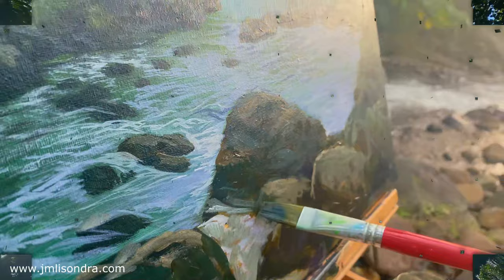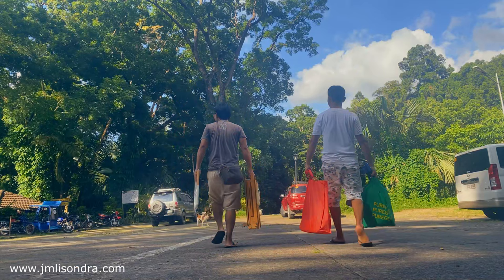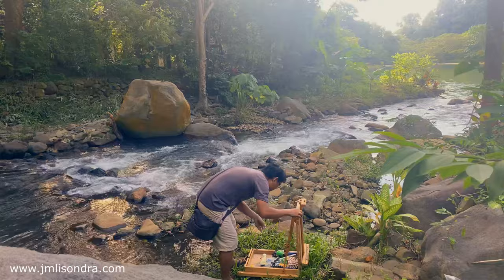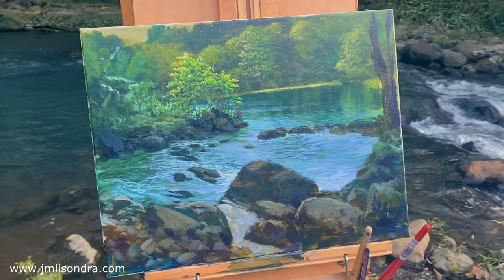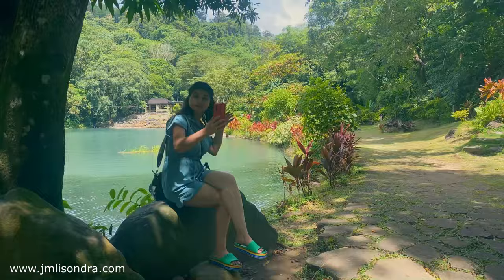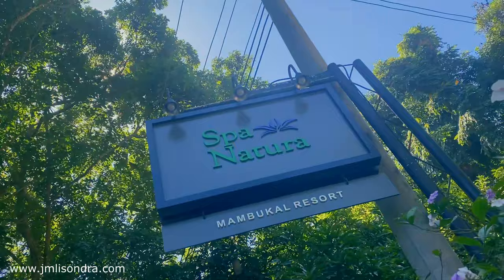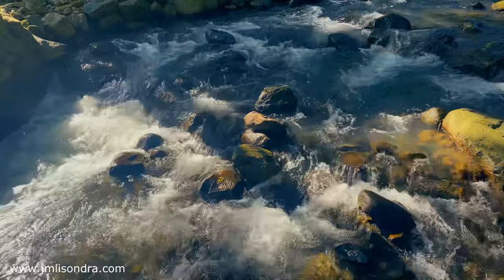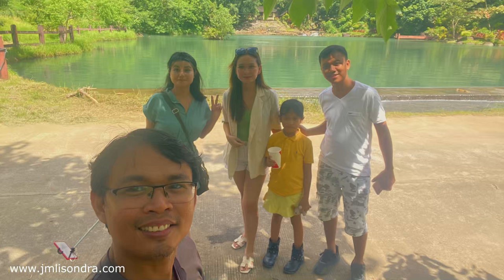Painting in Forest Park with Giant Flying Fox / JMLisondra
Immerse yourself in the breathtaking beauty of Mambukal Resort and Wildlife Sanctuary as you join renowned artist JMLisondra on an extraordinary outdoor painting adventure!

In this captivating video, we explore the lush landscapes of Mambukal's Forest Park, where the enchanting presence of a Giant Flying Fox adds a touch of magic to our artistic journey. 🎨✨ As the sun filters through the towering trees and casts a warm glow on the forest floor, JMLisondra translates the serene beauty onto canvas, capturing the delicate play of light and shadow. 🌄🎨

Whether you're an experienced artist or simply a nature enthusiast, this video promises inspiration and relaxation in equal measure. Join us as we unlock the secrets of outdoor painting, using nature's vibrant palette to bring the enchanting Giant Flying Fox to life on canvas. 🎨🌳🦇

Key Highlights:
🎨 Witness the mesmerizing art of outdoor painting in the heart of Mambukal's Forest Park.
🌿 Immerse yourself in the tranquility of nature as you learn from the talented JMLisondra.
🦇 Discover the fascinating world of the Giant Flying Fox and its role in the ecosystem.

Acrylic Paint Colors:

Titanium white
Phthalo Blue / Ultramarine Blue / Primary Blue
Brilliant Red / Primary Red / Cadmium Red
Medium Yellow / Primary Yellow
Raw Umber / Burnt Umber / Burnt Sienna

Brushes:

Number 12 Nylon Flat Brush (Long Handle)
Number 8 Nylon Flat Brush (Long Handle)
Number 7 Nylon Flat Brush (Short Handle)
Number 3 Nylon Flat Brush (Short Handle)
Number 0 Nylon Liner Brush or Round Brush
   or No. 1, 00, 000 (Short Handle)

and Many more on my Youtube Channel

Heartland

Aakashi Gandhi For Background Music